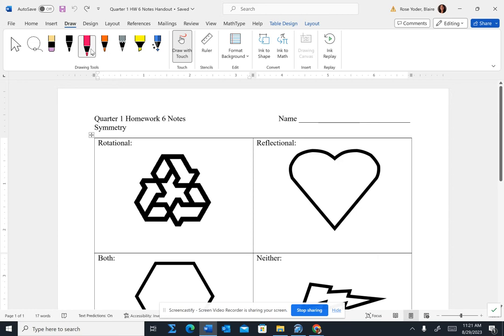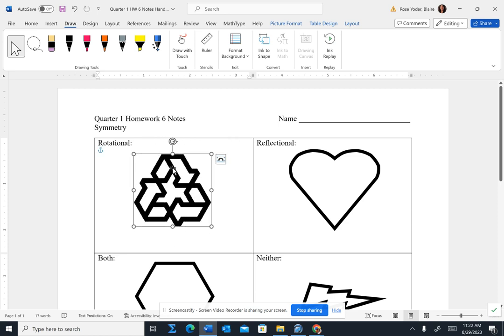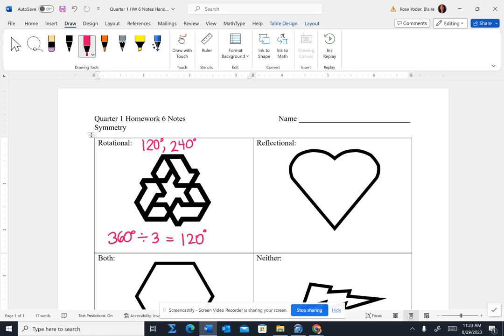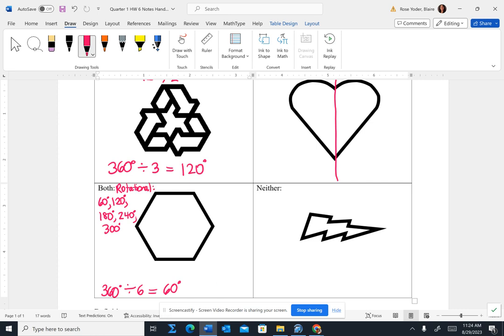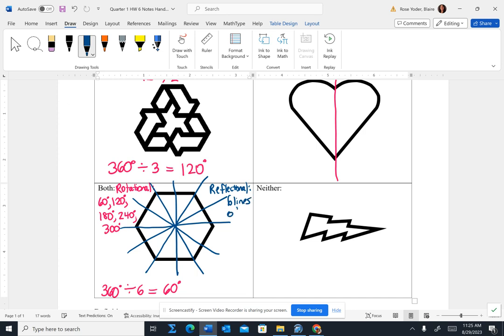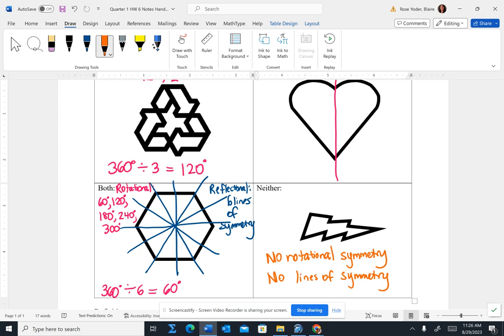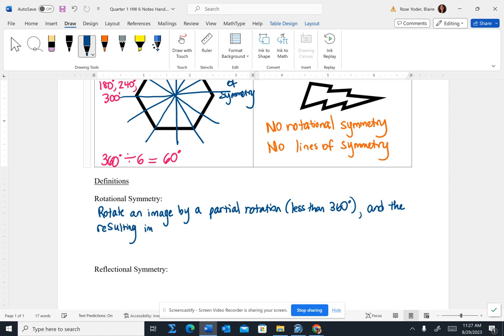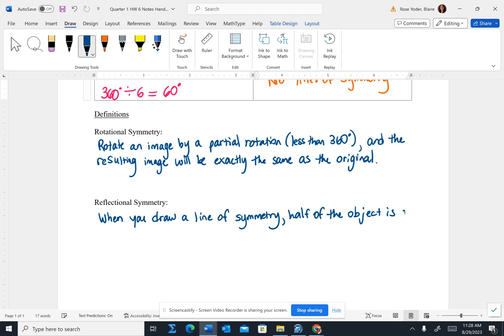Quarter 1 HW 6 Notes Video